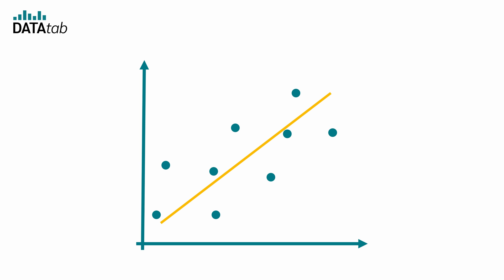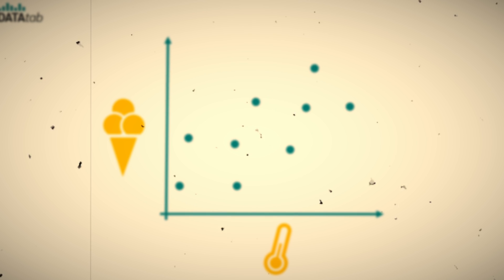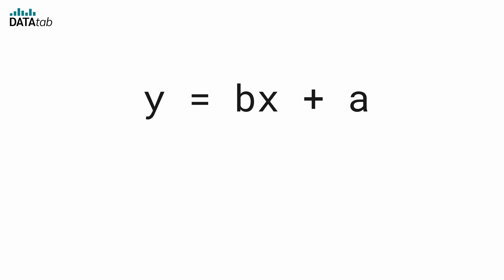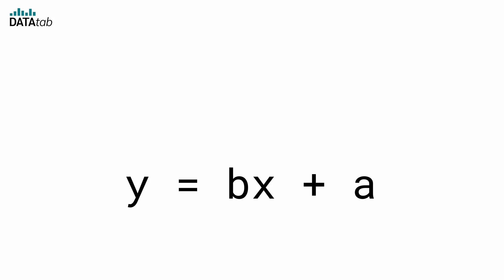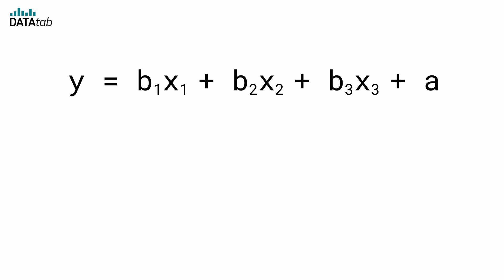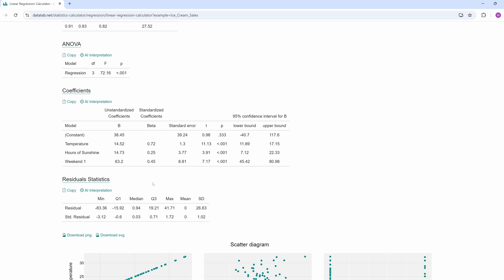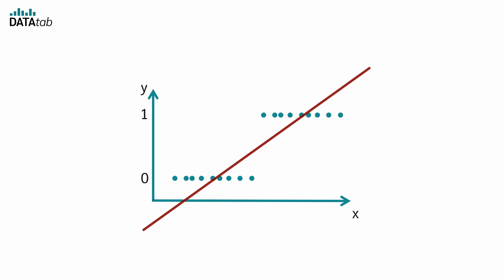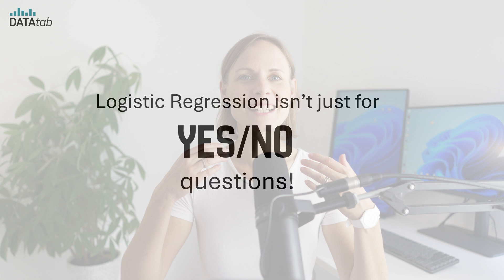80% of Regression Analysis Basics in under 18 Minutes [Simple, Multiple and Logistic Regression]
But have you ever wondered why your data keeps crossing the line? Today we’re diving into simple linear, multiple linear, and logistic regression, and it will be entertaining- I promise!

0:00 Intro
0:27 Simple linear Regression
6:40 Multiple linear Regression
11:57 Logistic Regression
14:57 Examples of Regression Analysis